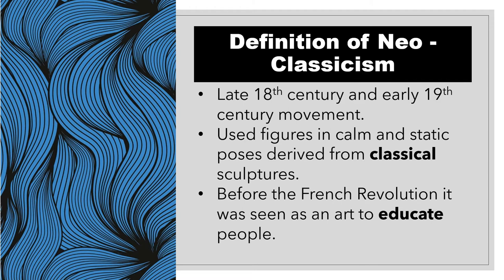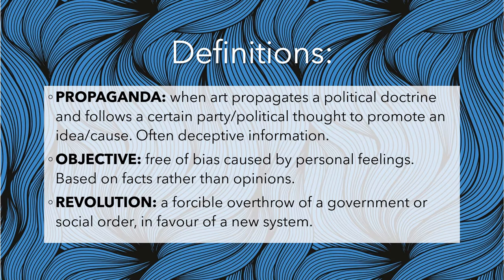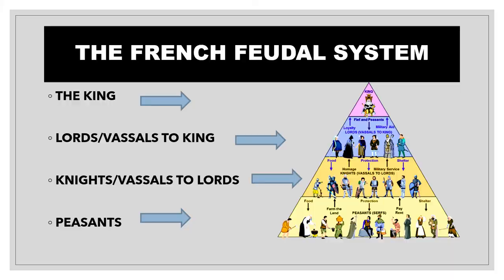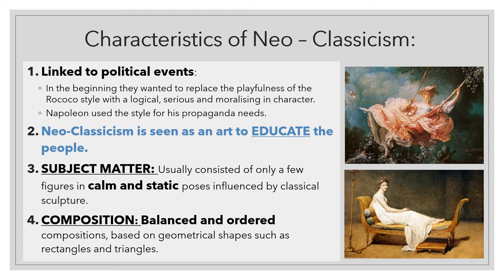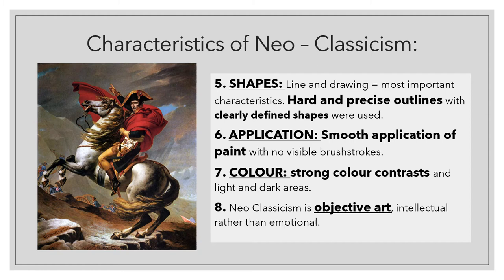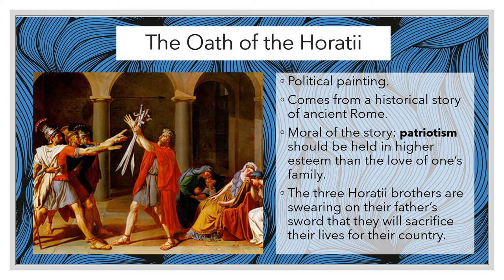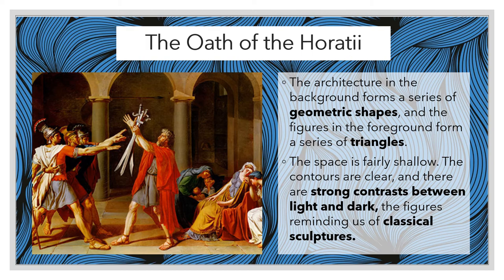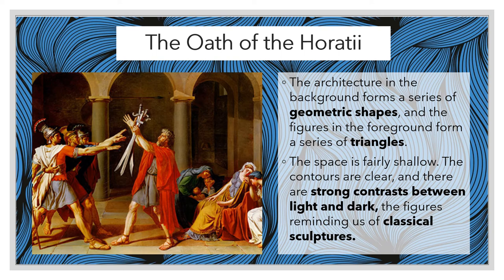Neo Classicism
Visual Arts
Grade 11
Ms H Botha
Langenhoven High School